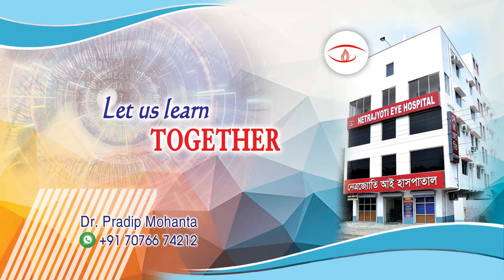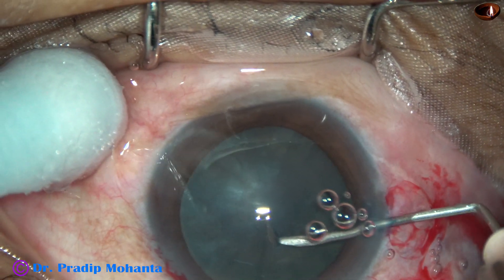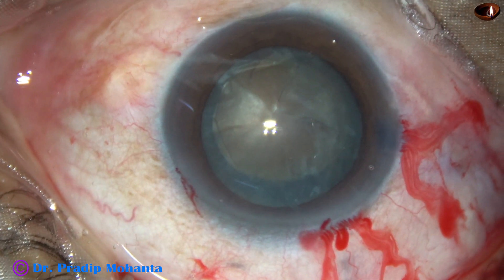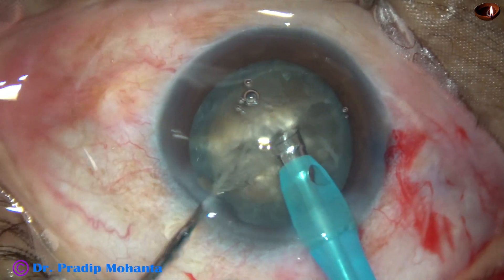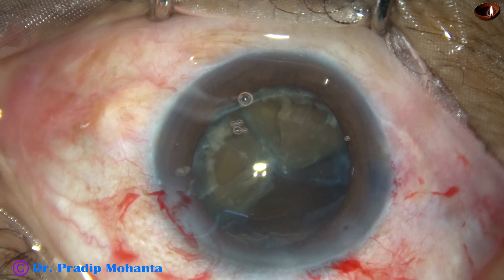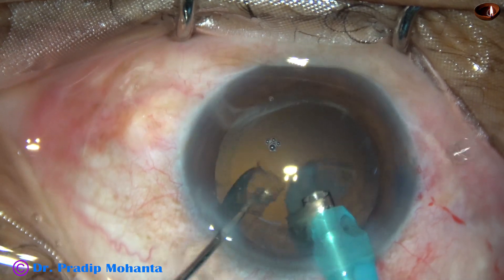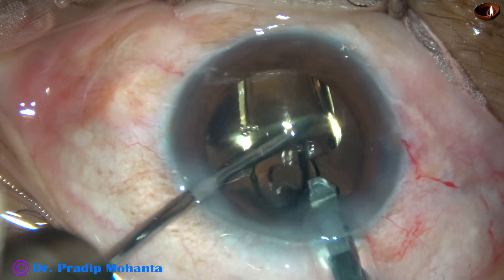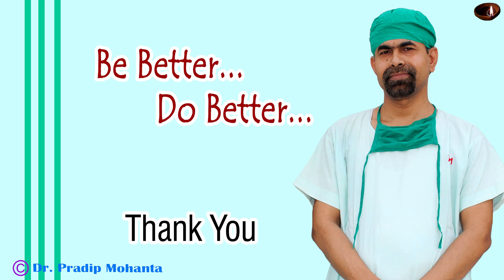A totally unedited recording of a Hard-Cataract-Phaco : Pradip Kumar Mohanta, 31st January, 2020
In this video, I have shown more exposure of the Phaconeedle tip to deliver more ultrasonic energy inside the nucleus.